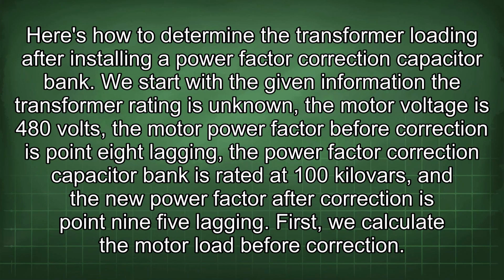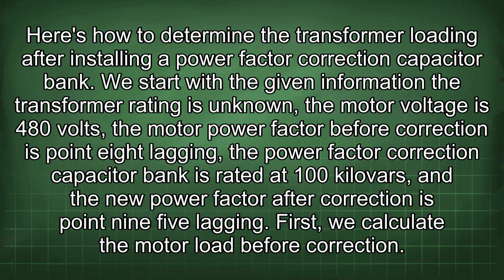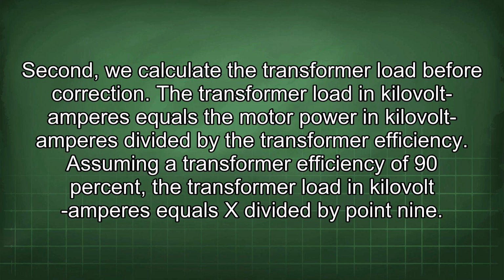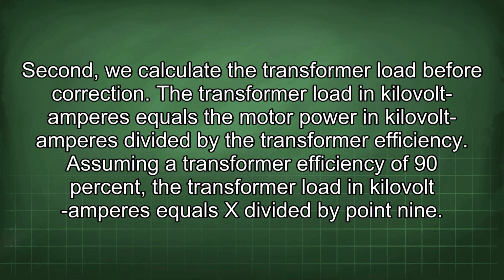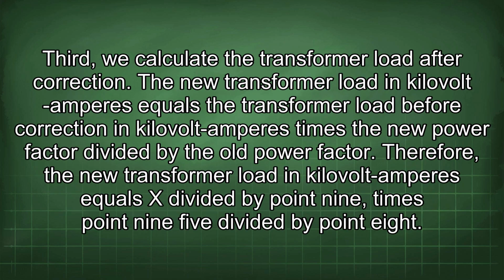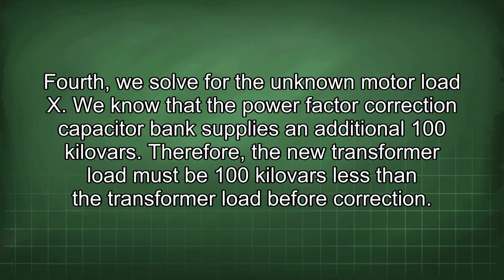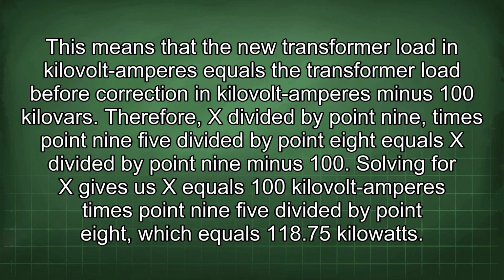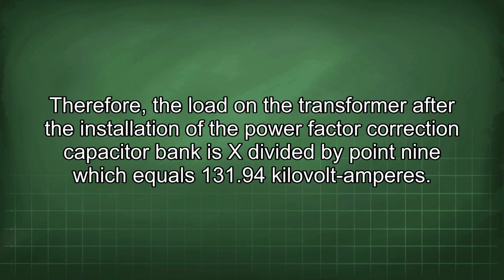Transformer Loading After Power Factor Correction Explained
Learn how to calculate transformer loading after installing a power factor correction capacitor bank! This video demonstrates the step-by-step process using motor voltage, original and corrected power factors, and capacitor bank size. We'll solve for the unknown motor load and determine the transformer load after the correction.